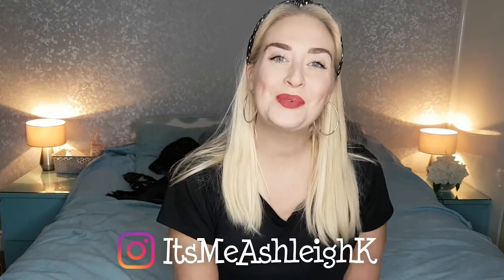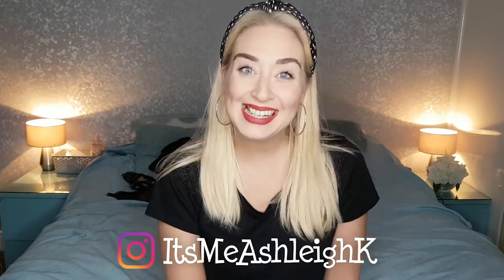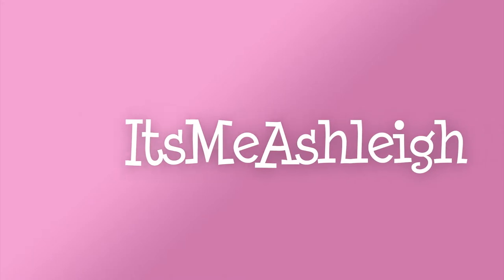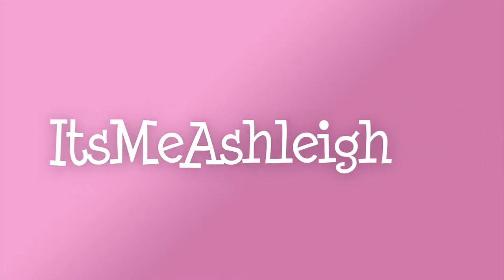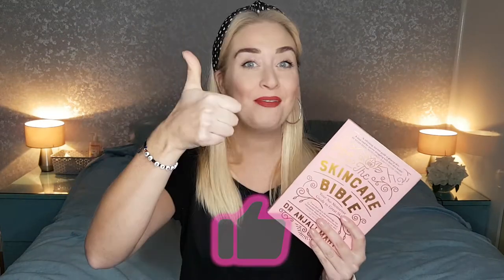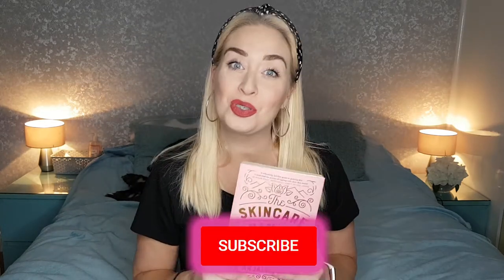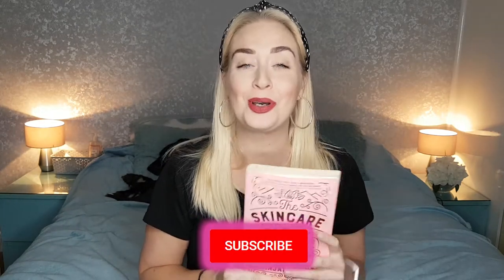The Skincare Bible Review - ItsMeAshleigh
My review on Anjali Mahto's Skincare Bible 'Your No Nonsense Guide to Great Skin'.